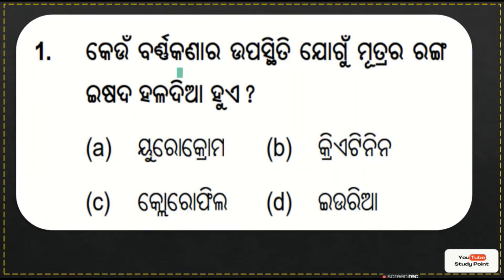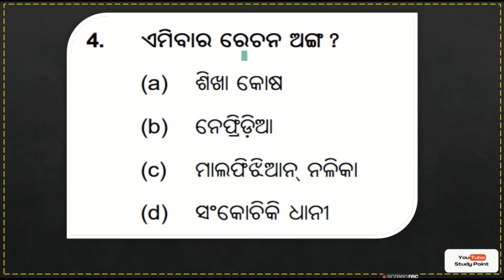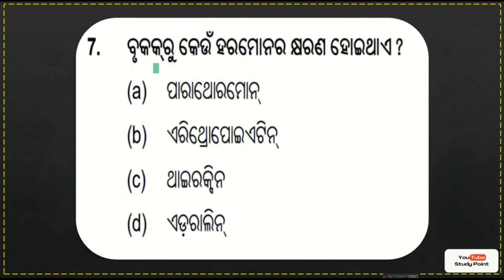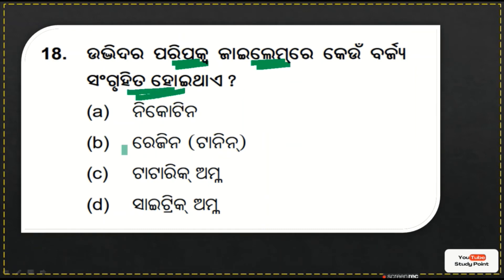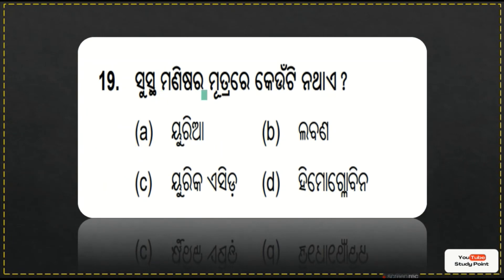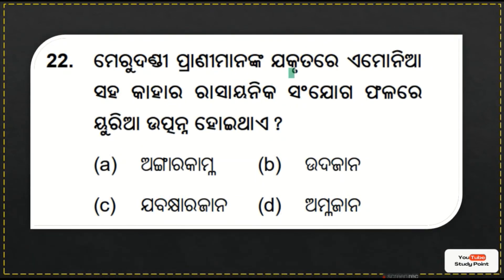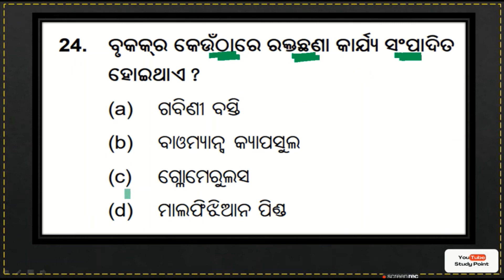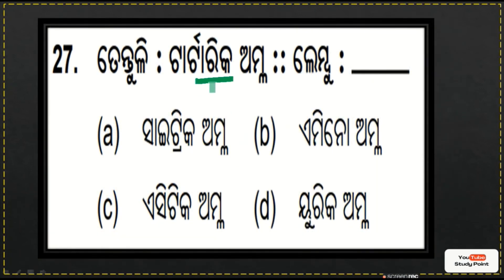Class10 lifescience chapter4 MCQ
Excretion || Class 10 important mcqs for SA-1 || Most Selective MCQ

👉class10 life science details syllabus

👉 class10 physical science details syllabus

👉 class10 science syllabus

👉join my telegramchannel for more update

👉follow on facebook - @youtubestudypoint

class10 life science ଜୀବବିଜ୍ଞାନ MCQ videos 📸
👉 life science marathon video
click for watch

👉ଜୀବବିଜ୍ଞାନ ପ୍ରଥମ ଅଧାୟ ପୋଷଣ
click for watch

👉ଶ୍ୱସନ
 click for watch

👉ପରିବହନ ଓ ସଞ୍ଚାଳନ
click for watch

👉 ରେଚନ
click for watch

👉ନିୟନ୍ତ୍ରଣ ଓ ସମନ୍ଵୟ
click for watch

👉ଜନନ
click for watch

 class10 mathematics video 📸
👉video on linear simultaneous equations
 ସରଳ ସହ ସମୀକରଣ
click for watch

competitive videos 📸

1. video on aso gs part - 1

 3. video on "Upsc combine geoscientist paper 2 solution " - part-1

4. video on "upsc combine geoscientist General studies solution 2022"

5. video on  important 25 computer question  in odia
click on

6. video on frequently ask fullforms

7. video on branches of Geography

8. video on counting of figure

class 6 video 📸

1. video on " provisional answer key of OAVS Entrance exam 2022"
click on

2. video on " different heat zones of earth 🌍 "
click on

3. video on " basic idea about Latitude and longitude "
click on

4. video on "what is globe? "
click on

5. video on "The earth 🌍 and the Solar system "
click on

6. video on international date line
click for watch